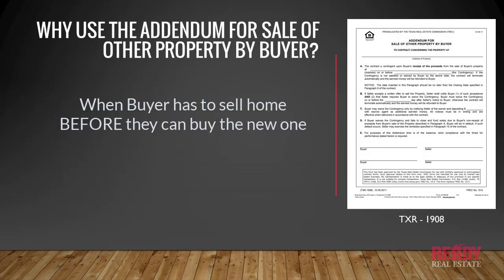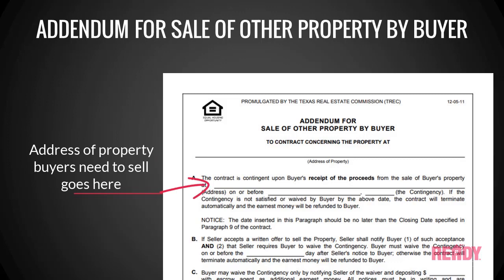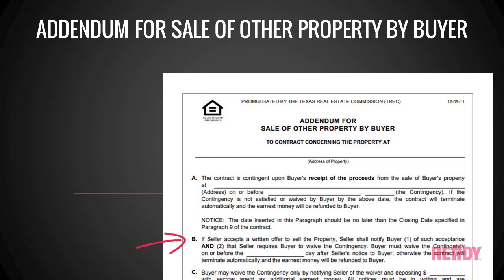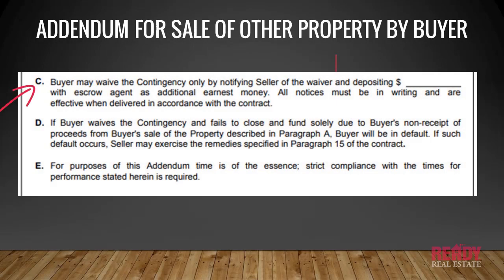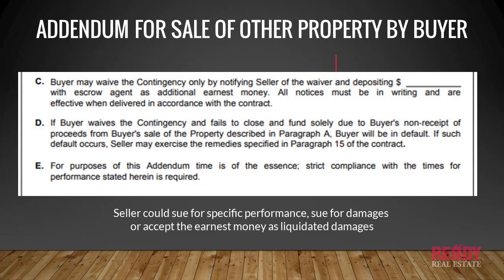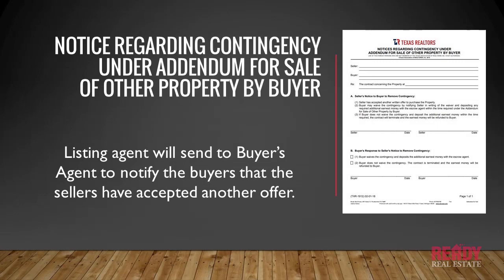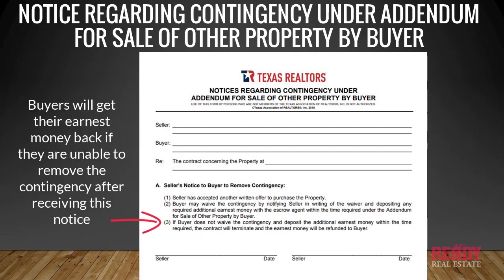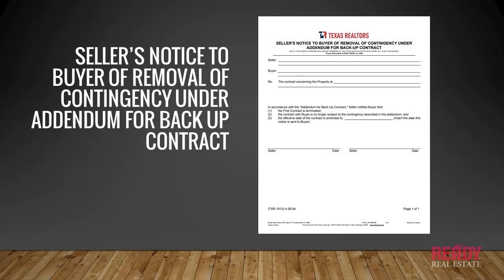How to fill out the Addendum for Sale of Other Property by Buyer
Learn how to fill out out the Texas Addendum for Sale of Other Property by Buyer. TXR 1908. Also called a contingency contract. For use when buyers are unable to qualify for two mortgages and must sell their first home before they can buy the second.